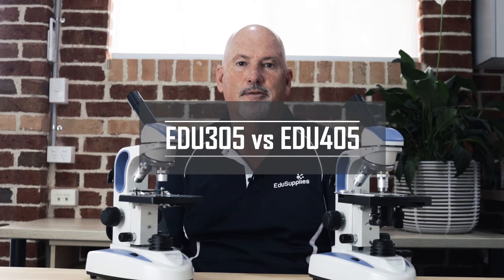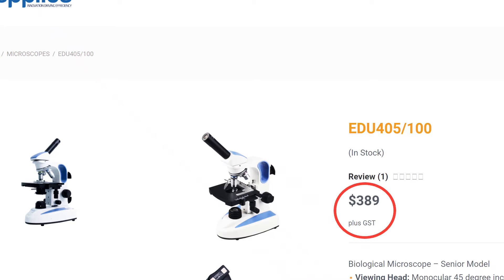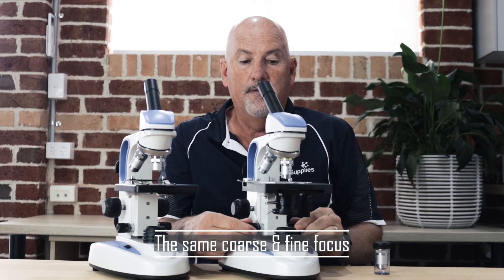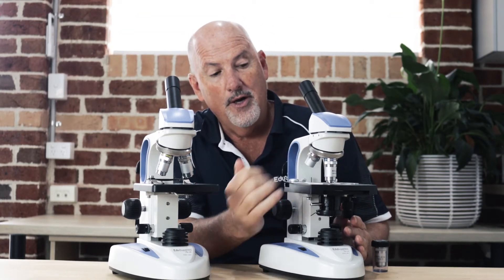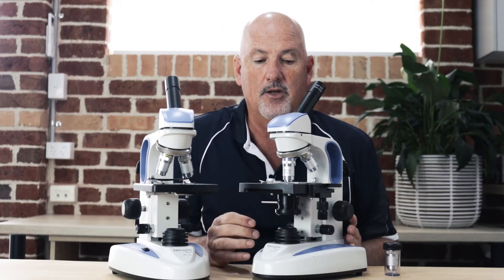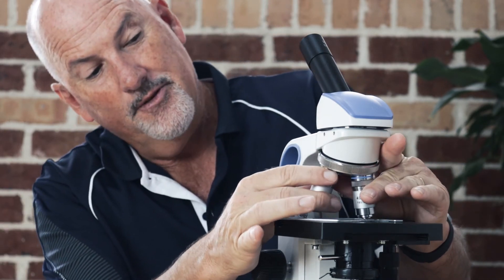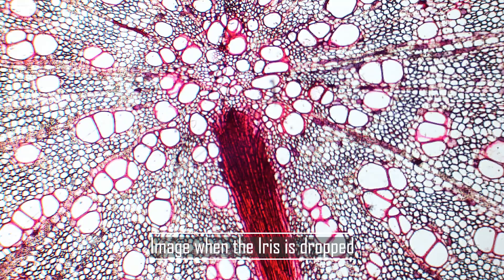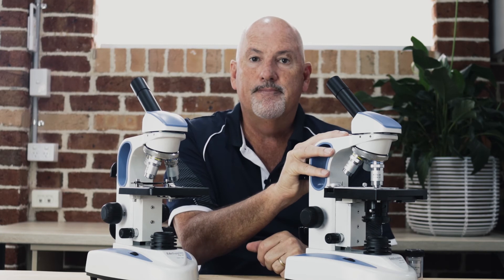EDU305 vs EDU405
Here's the comparison among our 3 popular biological microscope models: EDU305, EDU405, and EDU405/100.

Rod demonstrated the similarities and differences among them and his recommendations of which microscopes are the best option for you.